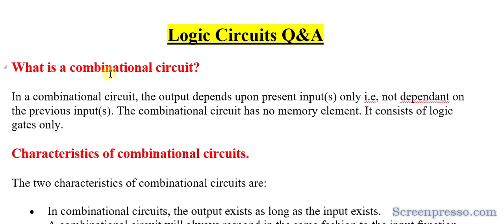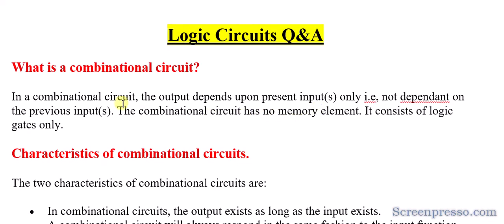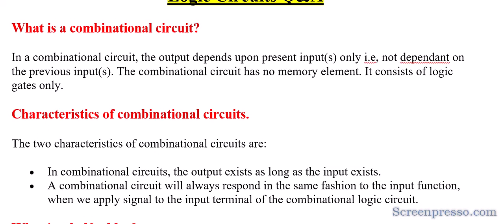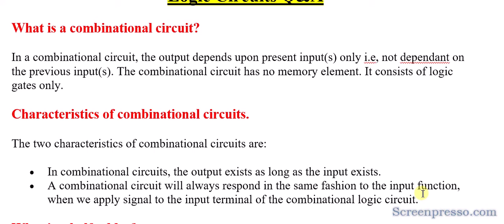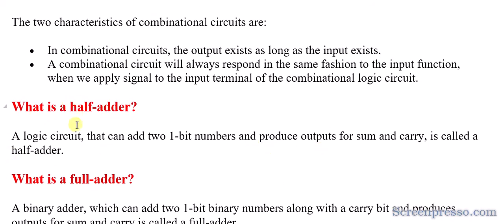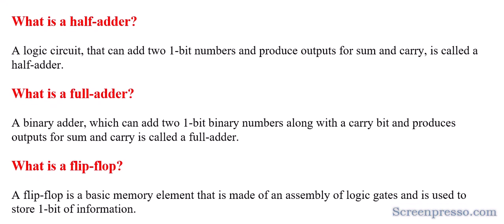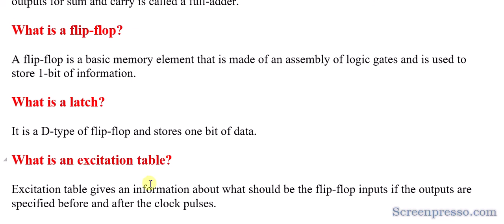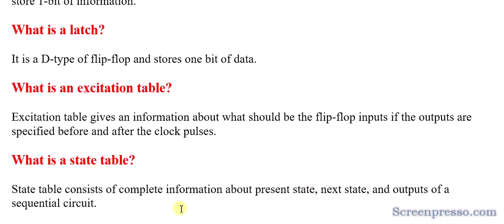Logic Circuits Q&A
This tutorial gives Q&A related to logic Circuits.